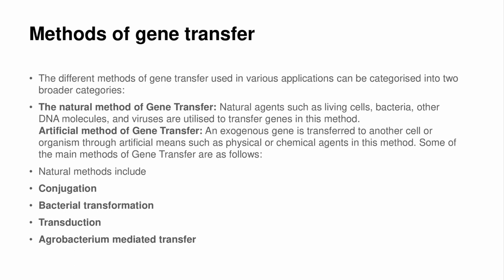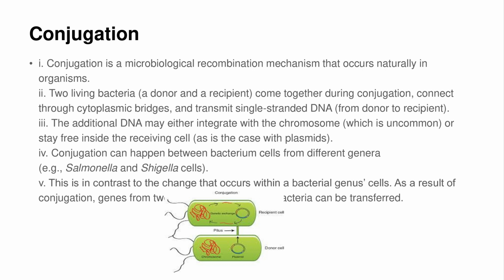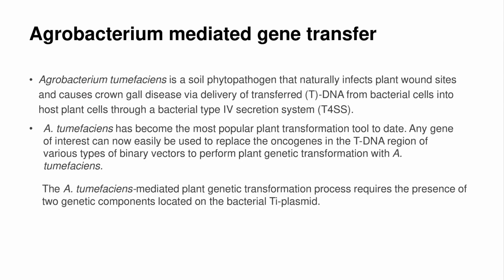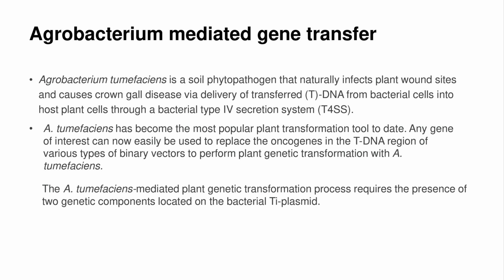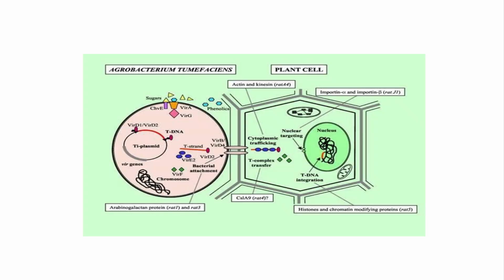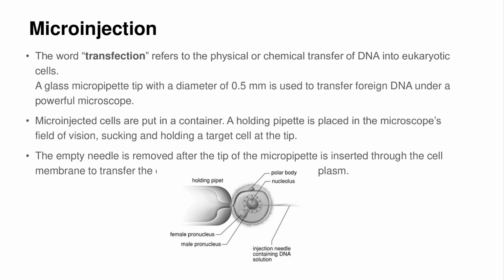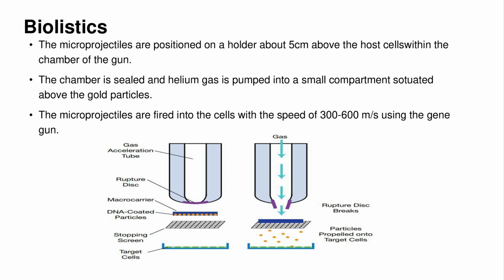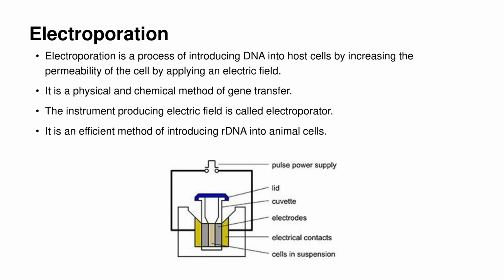Gene transfer technologies